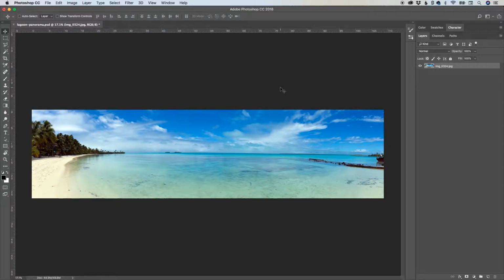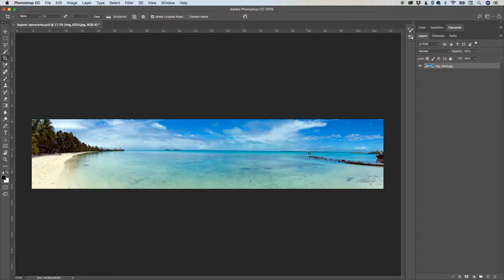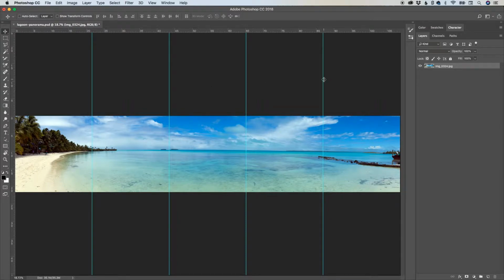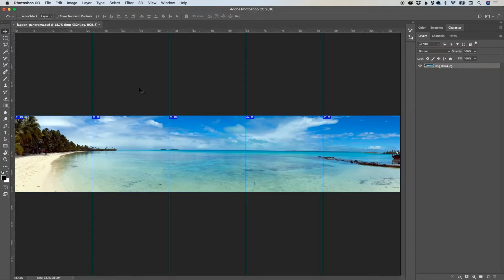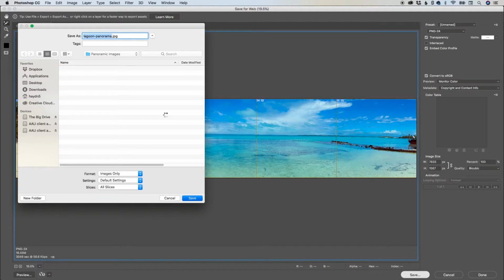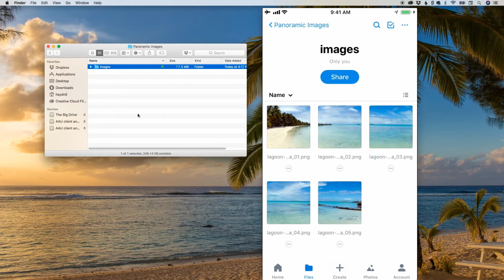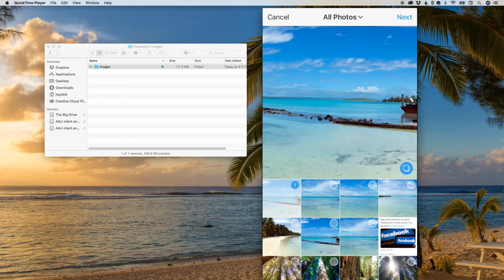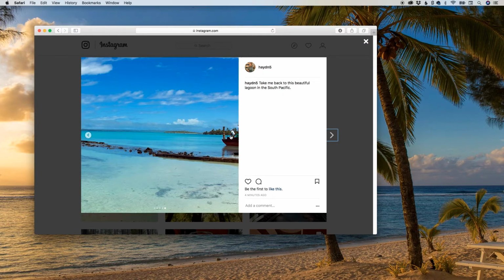How to build a Panorama for Instagram using Adobe Photoshop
Learn how to create a multi-image panorama in Photoshop and upload it to Instagram! Instagram is based upon squares. So lets chop up a panoramic image into those squares and let the magic happen! Using Photoshop, we can create perfect squares to output to put back together in Instagram.

Using Adobe Photoshop's powerful crop tool (if this doesn't make you an expert in the crop tool in Photoshop, nothing will), you can cut up an image into perfect squares.

Using DropBox (or any other cloud software), you just have to upload the images and download them to your phone (since you can't upload images via the desktop).